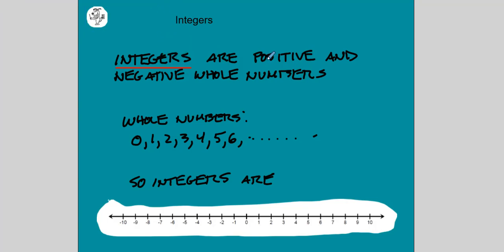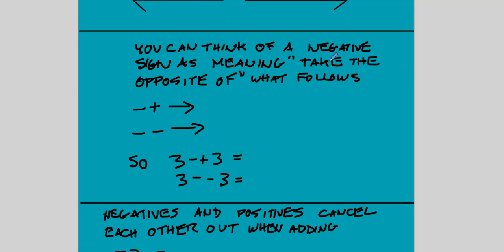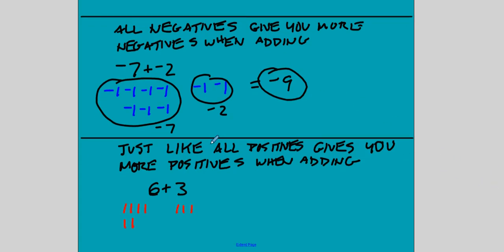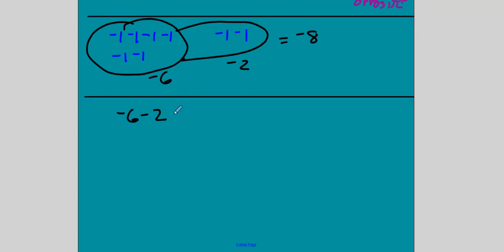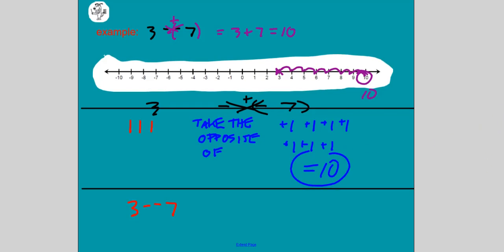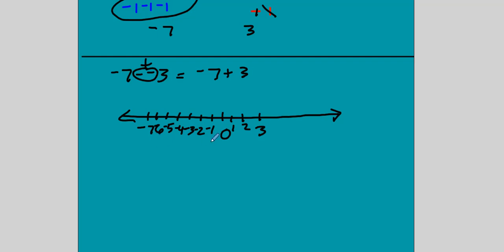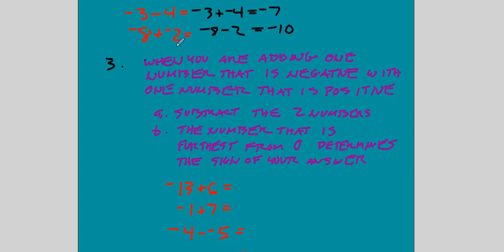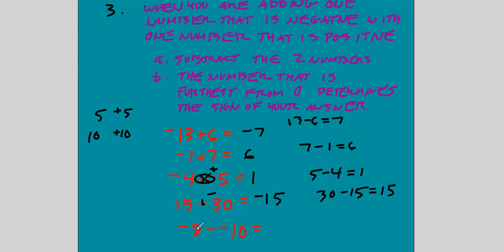Basic Addition and Subtraction of Positive and Negative Integers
In this video I discuss what an integer is and the basic rules for adding and subtracting positive and negative numbers. If the 2 numbers have the same sign add them together and keep the sign. If the signs are different, subtract the numbers. The sign of the result is that of the number furthest from 0 on the number line (the number with the greatest absolute value